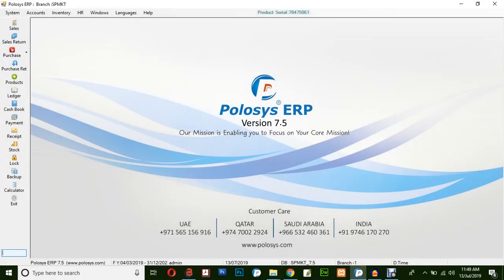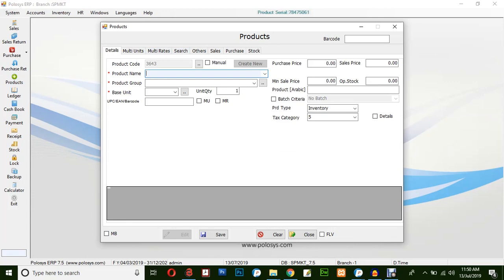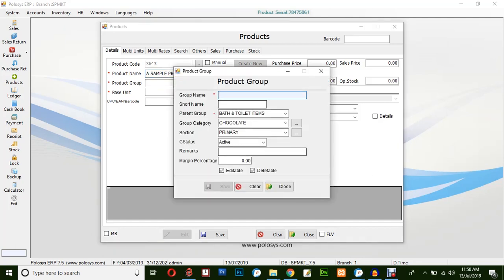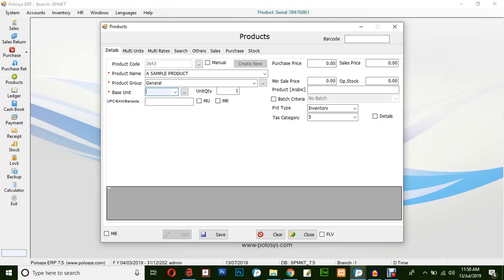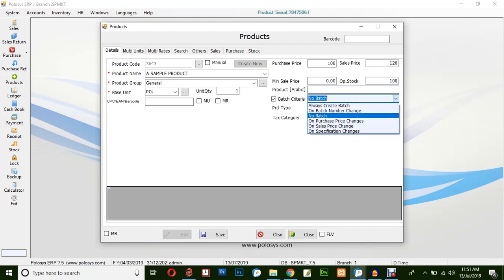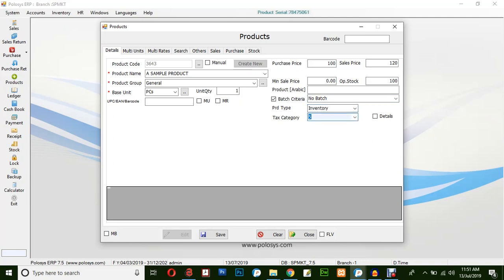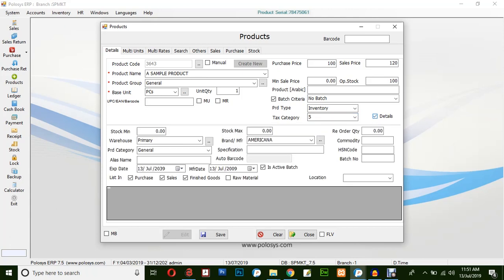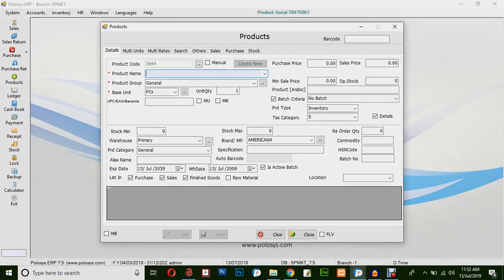PRODUCTS \ ITEMS CREATION . POLOSYS ERP SOFTWARE - QUICK VIDEO TUTORIAL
A quick and short demonstration on creating Items\Products in Polosys ERP Software in English.